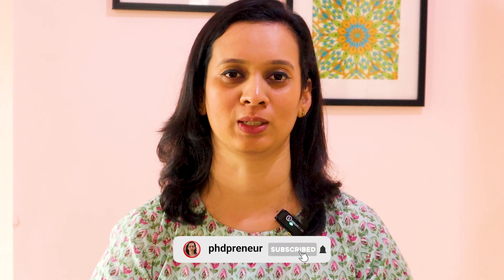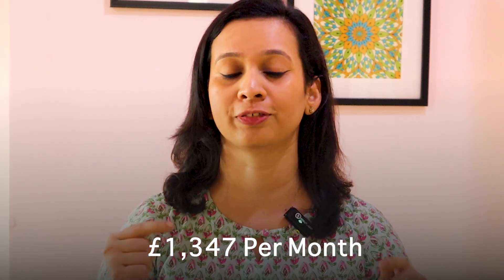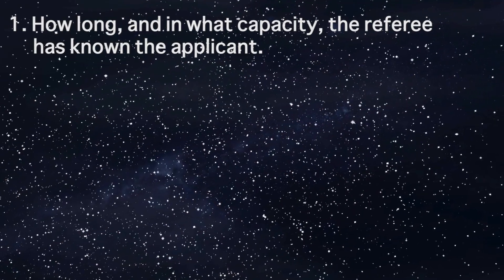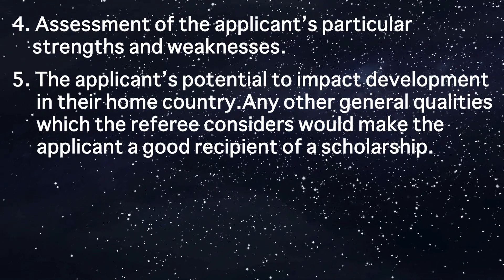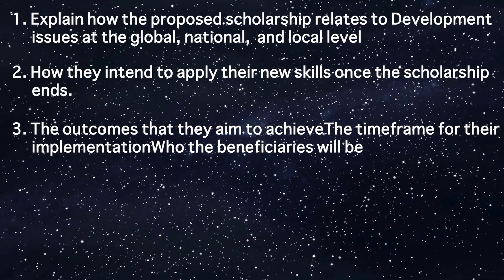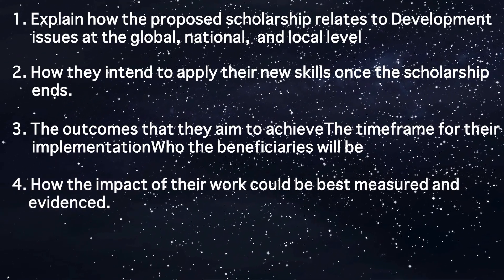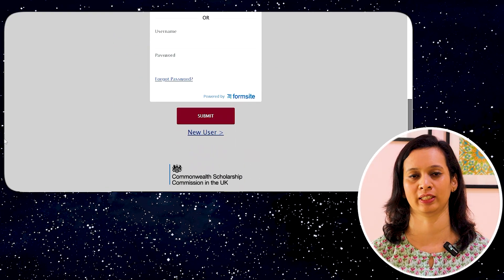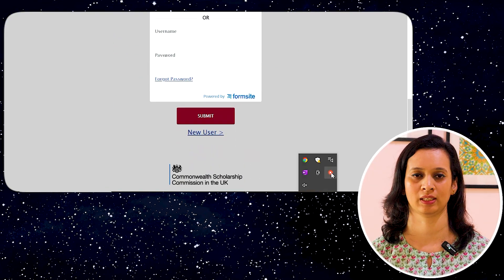Commonwealth Split-Site PhD Scholarships Out Now!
⭐Products that I use:
water bottle
mic 1
mic 2

Hi, I am Aatiya and a full time PhD Scholar.
This channel is an attempt to form a community of all the research scholars in the country. We discuss productivity, mental health, personal finance, issues associated with PhD. I want this channel to serve as a one-stop resource for PhD students.